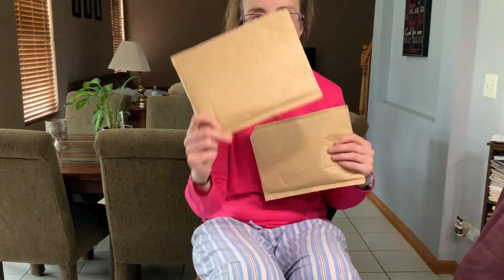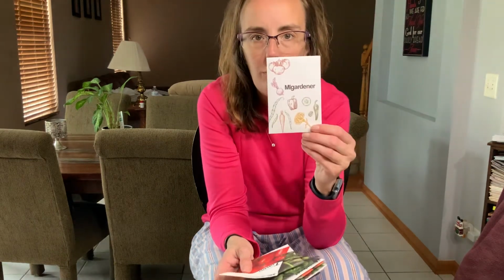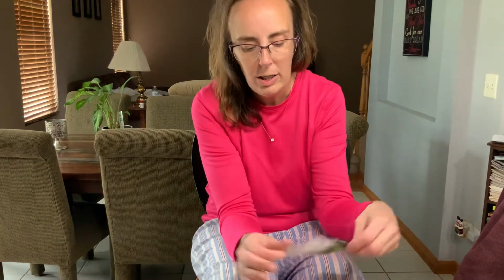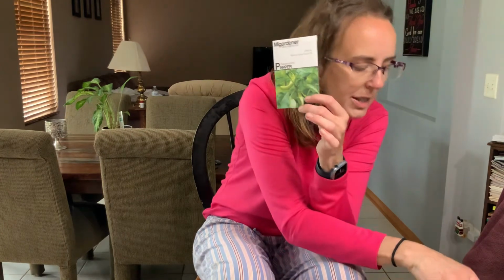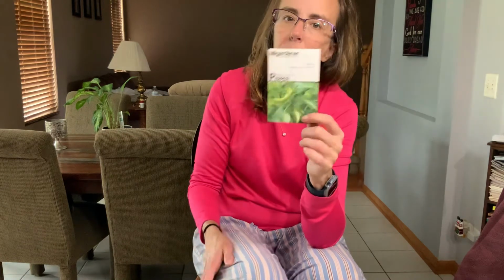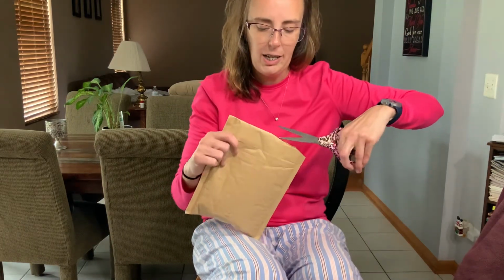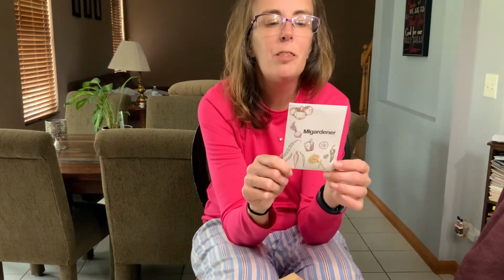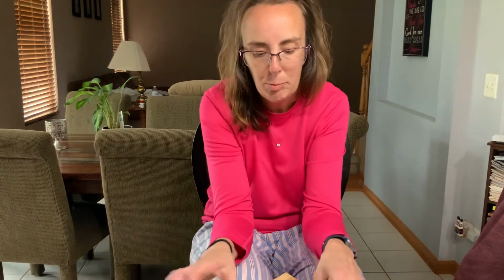Seed haul from MIgardener. Giving yourself grace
Fall seed haul, trying to give grace and remember we are only human.  Do the things that make us happy, even if life throws us curve balls.